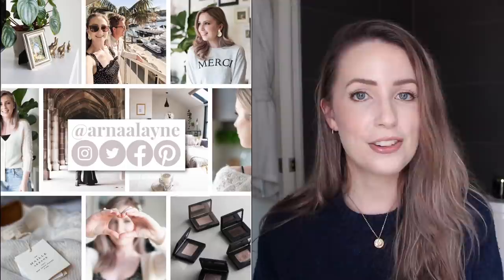Current Everyday Makeup & April Favorites | Beauty, Books, Music, Food, Shows etc!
A wholesome & cosy favorites video, featuring all of my current favourite beauty bits & lifestyle loves, from some amazing tv shows and movies to my favourite book and delicious comfort food!

Drunk Elephant TLC Framboos Glycolic Night Serum

Purito Comfy Water Sun Block spf50+ pa

Hourglass Veil Stick Foundation - Cream

Flower Beauty 3-In-1 Ultimate Blending Sponge

A'pieu Juicy Pang Blush - VL01 Grape

L'Oreal Paradise Waterproof Brown Mascara (It's not super waterproof FYI)
US: Can't seem to find the proper brown shade in USA sorry!!

NYX Suede Matte Lip Liners - Lavender & Lace

The Saem Eco Soul Lip Oil - 02 Berry

Emu Australia Slippers

Shows/Movies
- Ozark
- Isle of Dogs
- Fantastic Mr Fox
- A Quiet Place
- Birdbox
- Hacksaw Ridge Movie

The Little Book of Hygge by Meik Wiking

Britten String Quartet No. 2 by The Emperor Quartet

Mic: Røde Videomic Pro